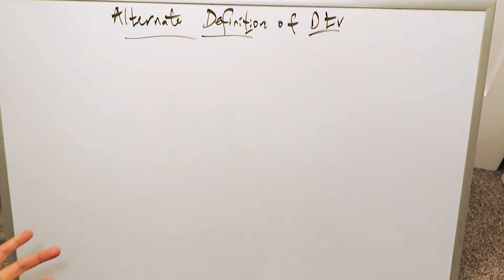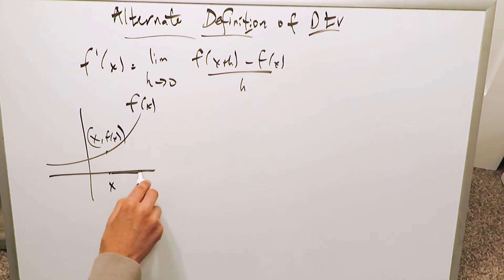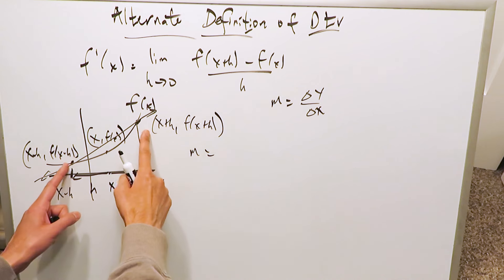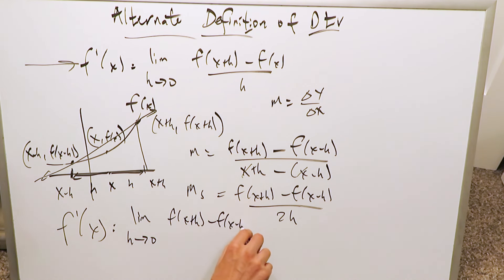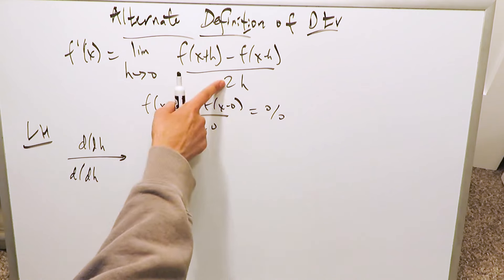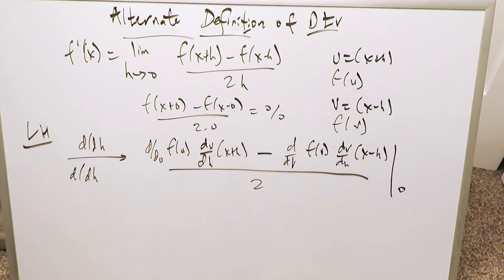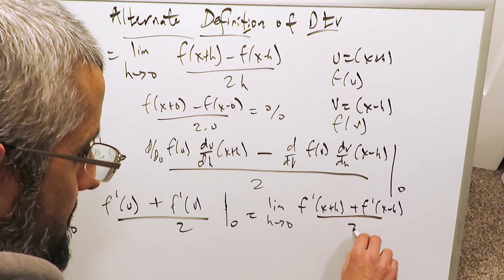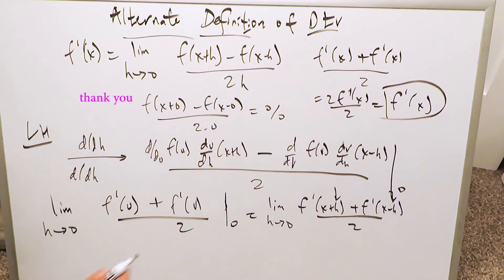Demonstrate an Alternate Definition of a Derivative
Develop and validate an alternate definition for a derivative. Assume that the derivative of function is continuous.